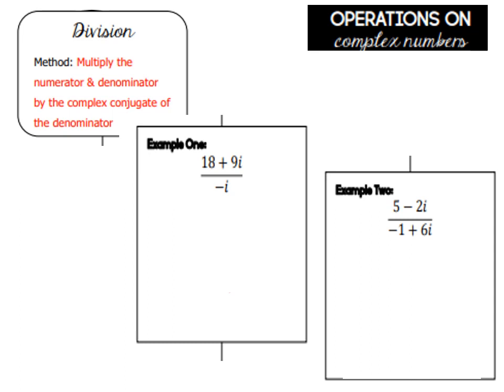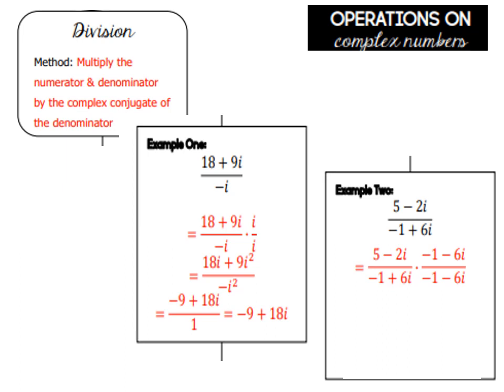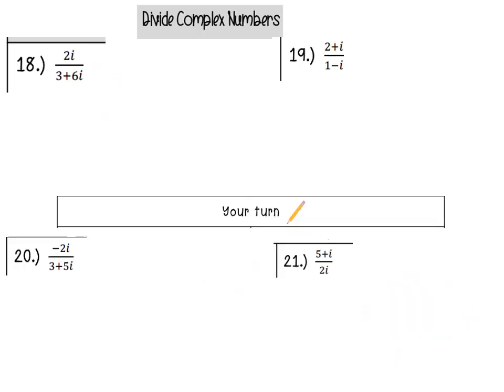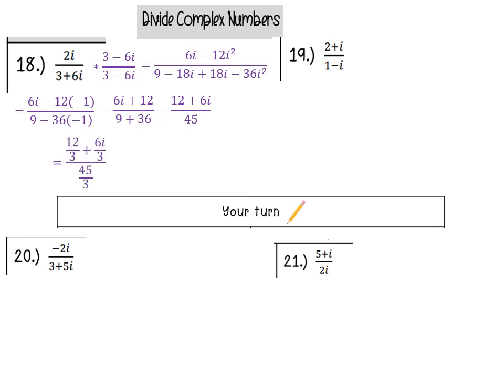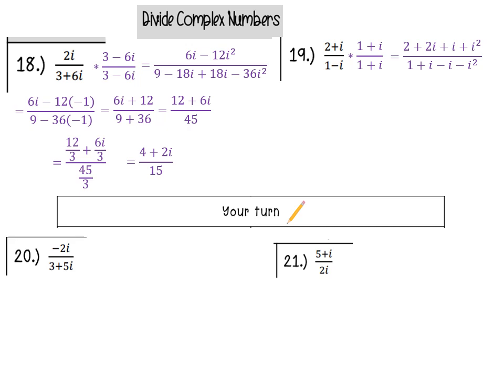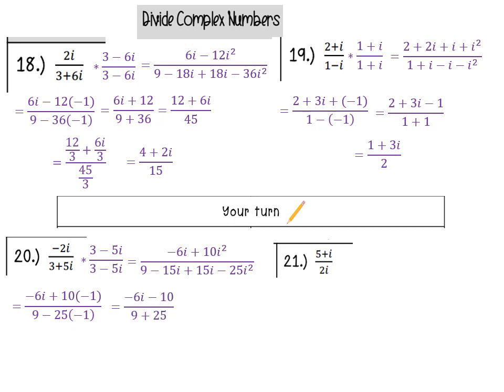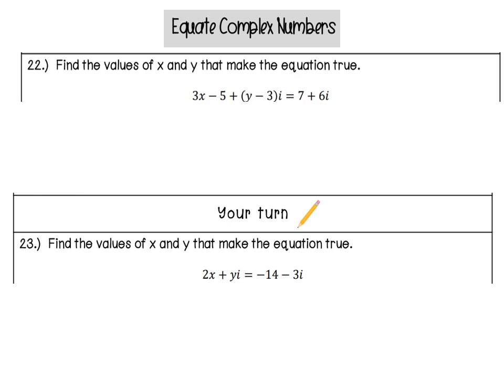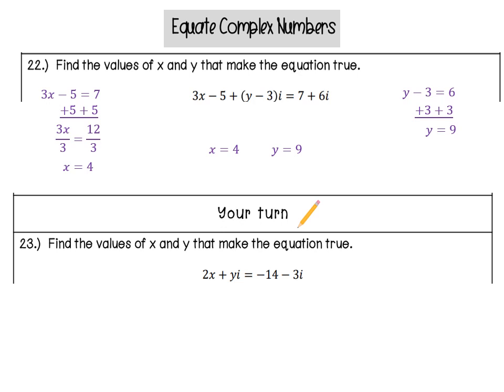3 Complex Numbers 5d7 vid